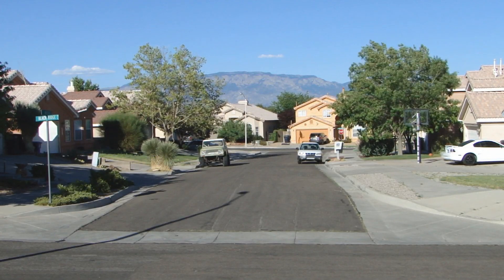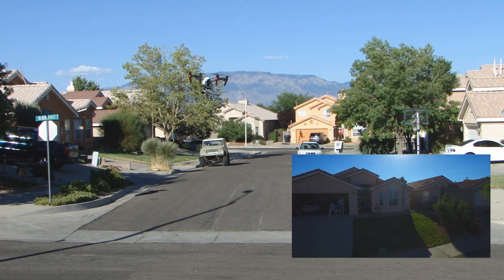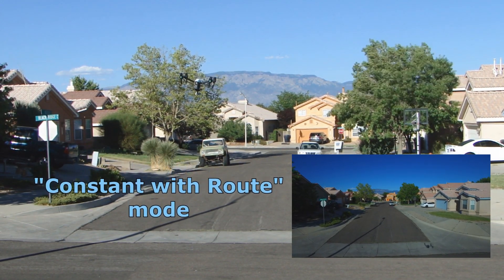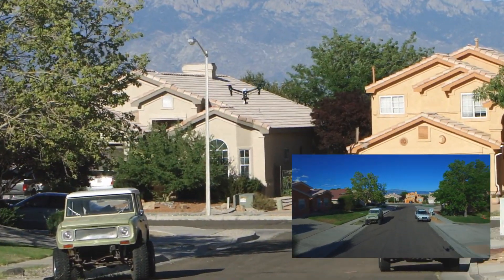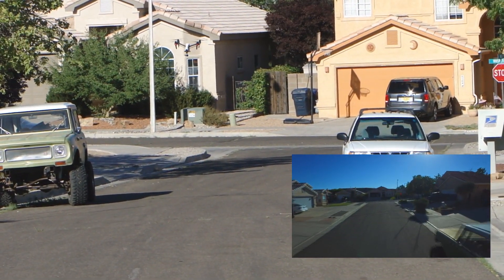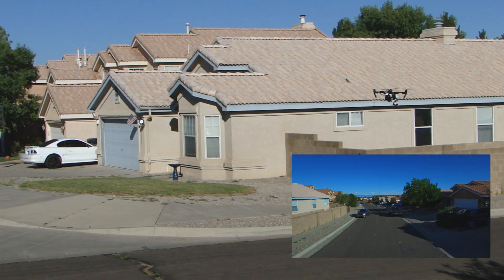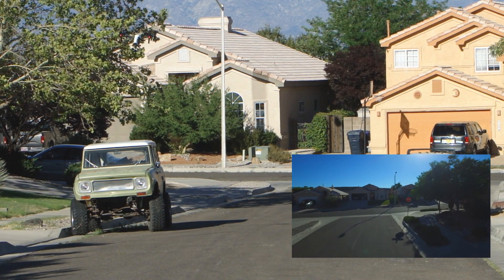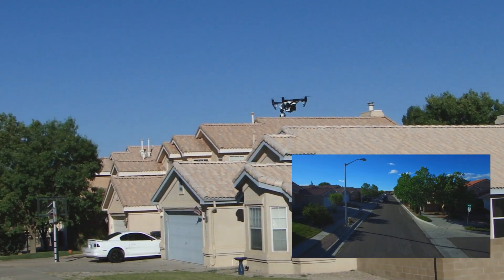DJI Inspire-1 v2.0 - Waypoint Flying basics...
This tutorial examines vehicle behavior for the 3 modes of Waypoint fight:

1) Constant with Recording
2) Constant with Route
3) Free

Hopefully, this video helps answer some questions about Inspire-1 Waypoint flying.

Note: This video probably applies to all DJI products with Waypoint capabilities.